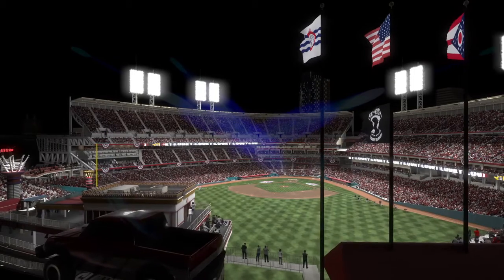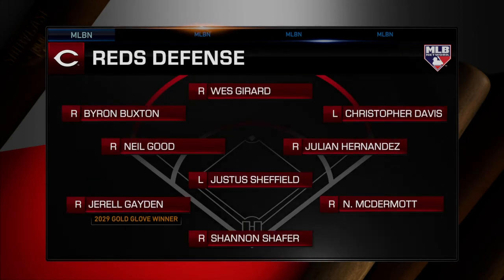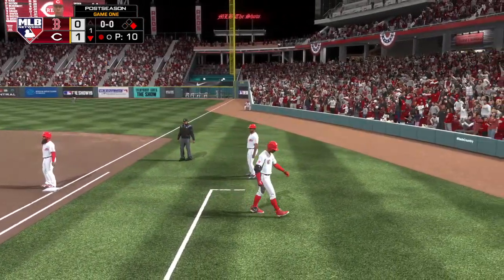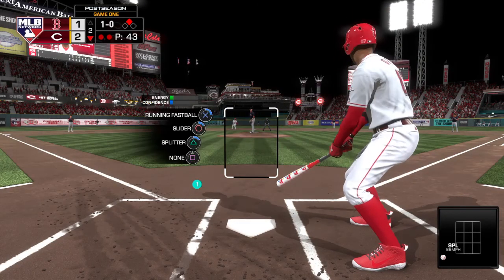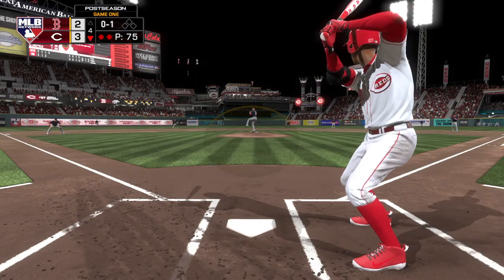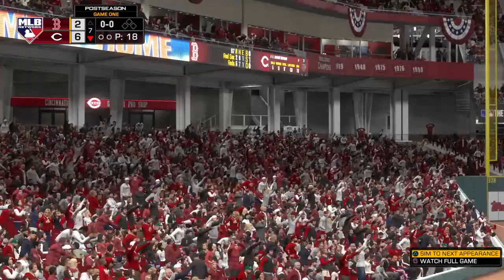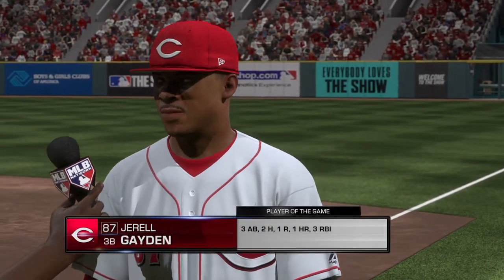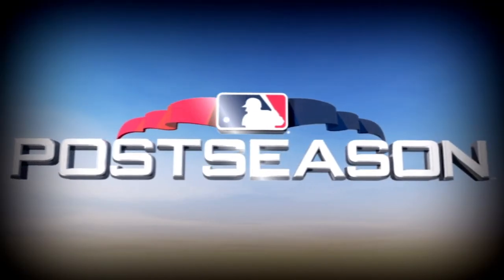11th World Series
The Reds are back in the World Series, as they face the Boston Red Sox. The last time that they faced off in the World Series was back in 1975, which many insiders called this the greatest World Series ever, even to this day.

On the muggy night of October 21, 1975, the Cincinnati Reds and the Boston Red Sox played Game Six of the World Series.The Reds were up three games to two and looking to finish it. But the Red Sox had other ideas. Fittingly, a home run ended it. It was a 12 inning masterpiece, featuring 10 pitching changes, 34 players, 24 hits, 4 homers, 2 outfield assists and an even a centerfielder being temporarily knocked out. The Red Sox make the comeback to force the historical Game 7, which the Reds closed it out to win the World Series

In many ways, it saved Major League Baseball from what many were calling its inevitable decline and ushered in a new era. The broadcast on NBC made history for its innovative camera angles and broadcaster pairings. Careers were made. Legends were born. The game was a seminal event in American history. It changed not only Major League Baseball, but the entire industry of televised sports.

The two teams look to recreate the magic in their 2nd World Series encounter